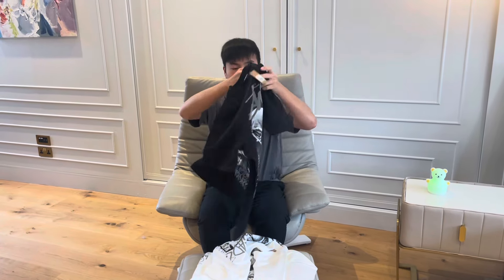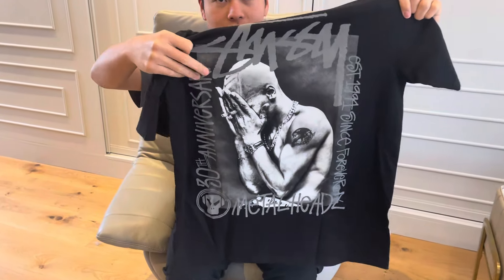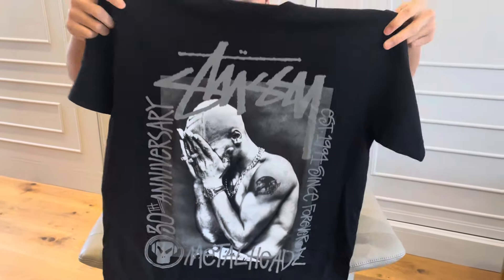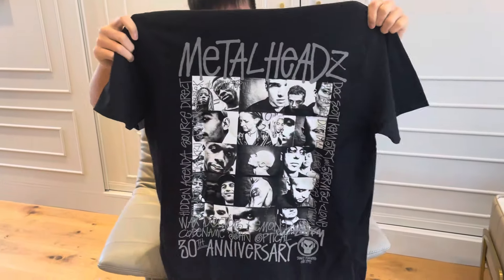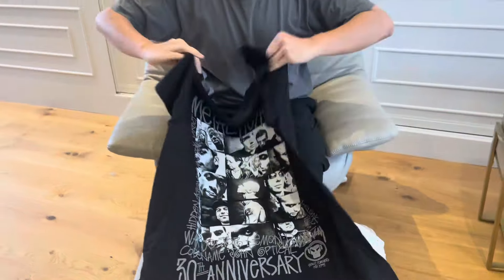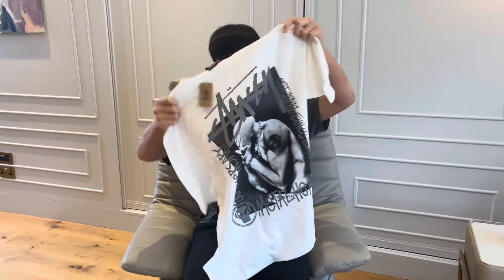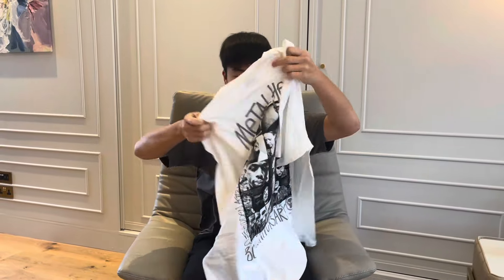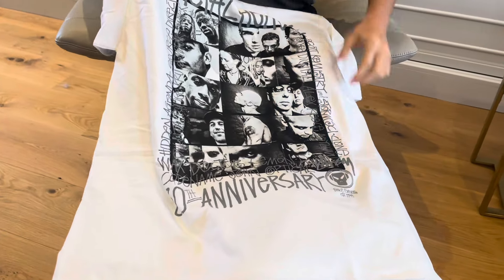Stussy SS24 Season - 30th Anniversary x Goldie METALHEADZ Collection -Collaboration T-Shirt